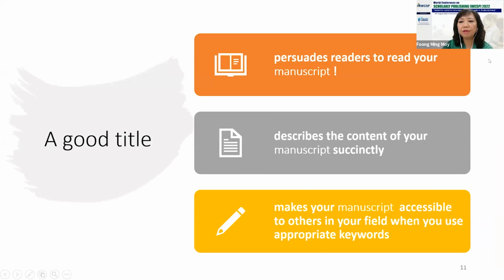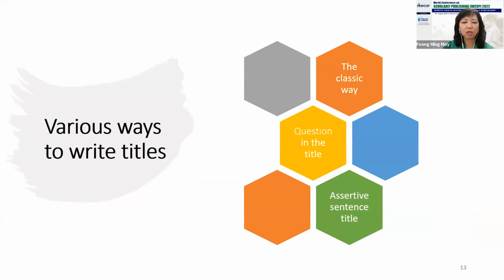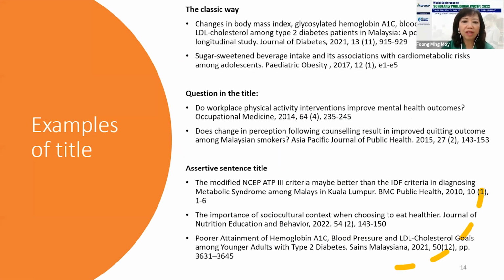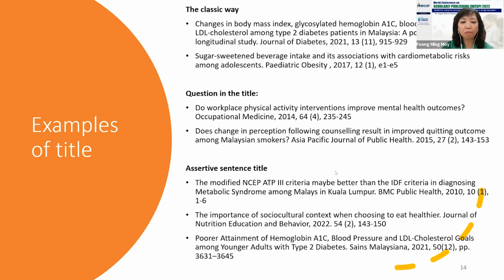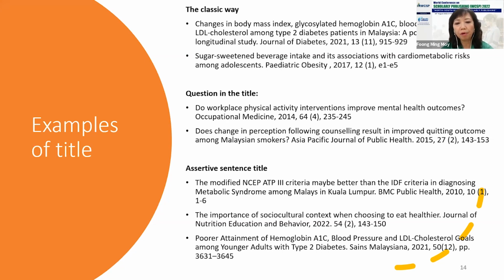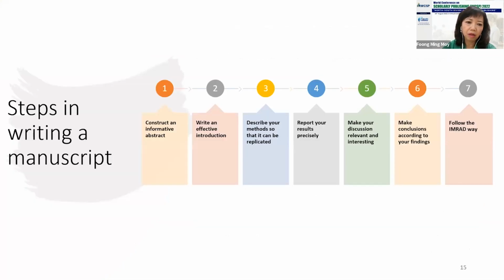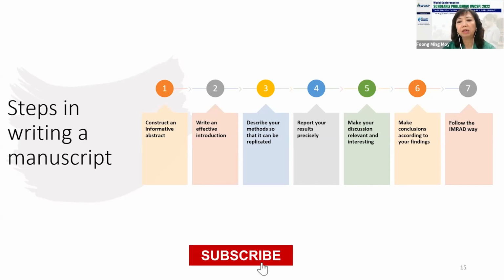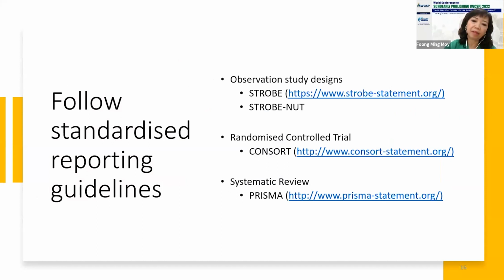Organizing Academic Research Papers - Part 01